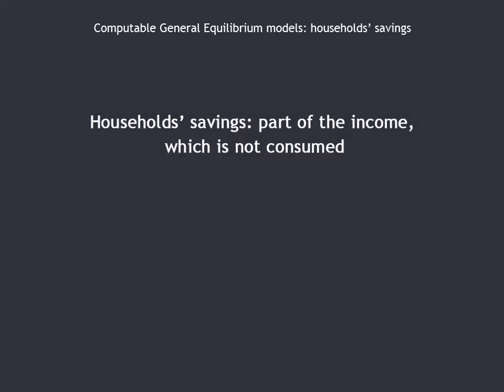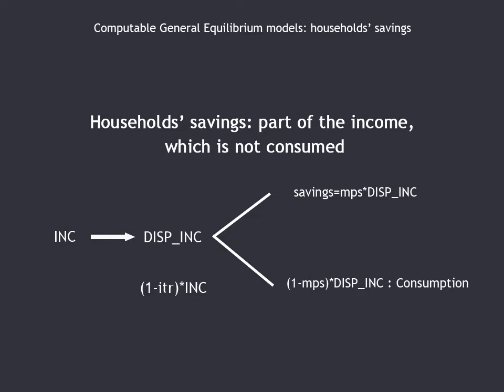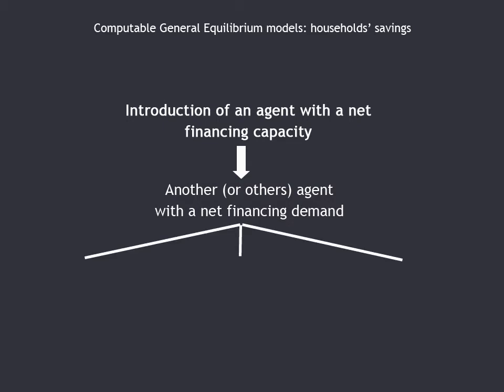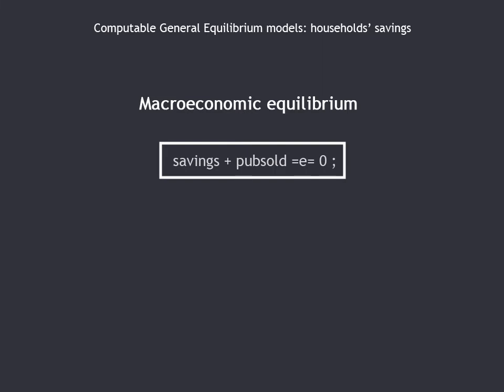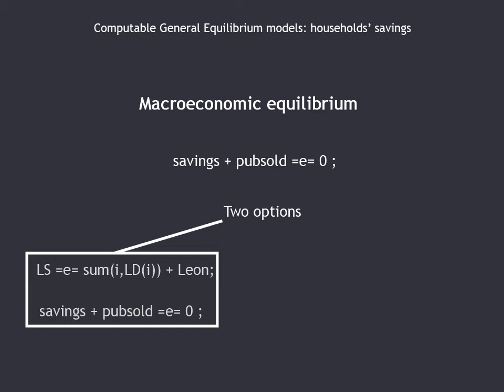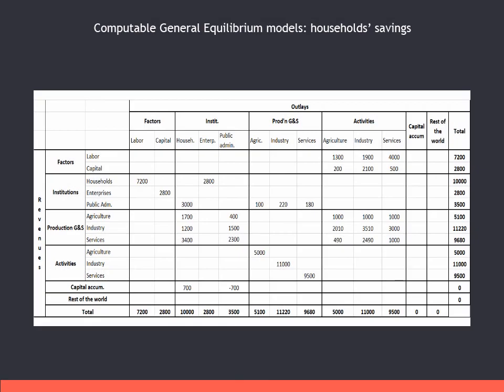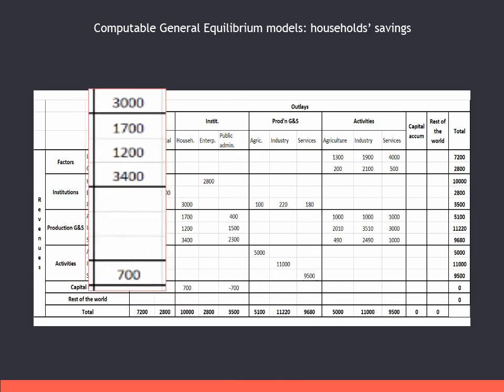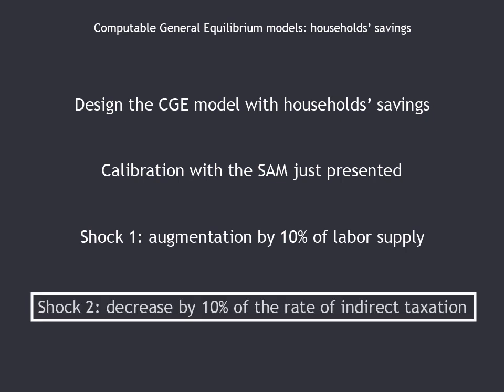Computable General Equilibrium model: households' savings